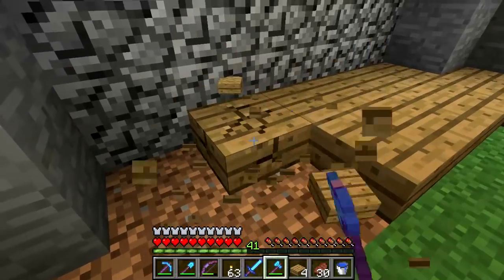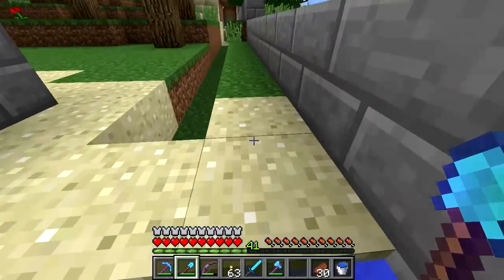Tunnel Work - Hermitcraft 5 Ep110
finally getting work done on the boat tunnel.

"Devastation and revenge", "Motivator" "Chee Zee Lab", "Arcadia"